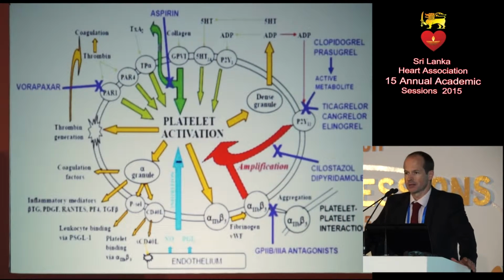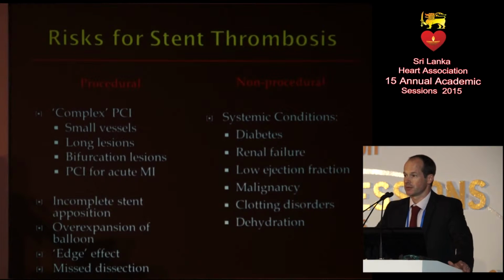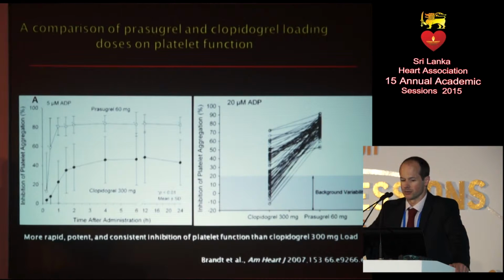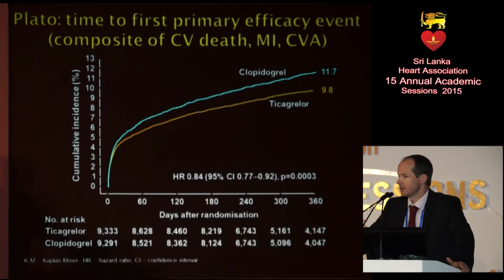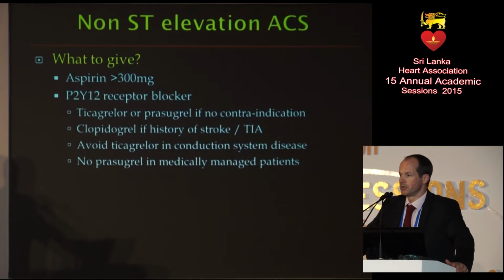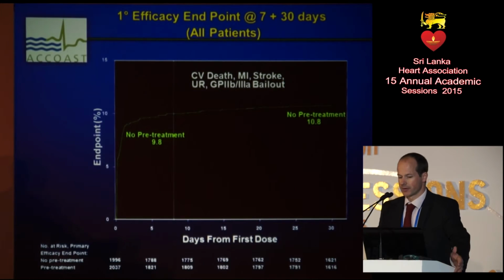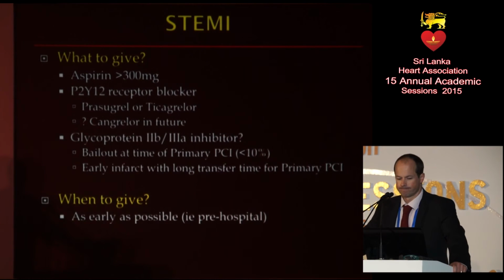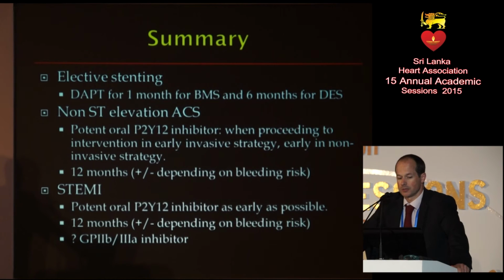Current concepts regarding Antiplatelet therapy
Dr. Alex Hobson
Consultant Interventional Cardiologist - Portsmouth
Hospital, UK